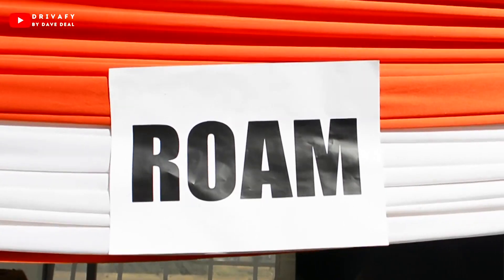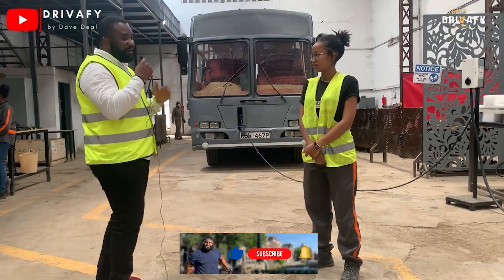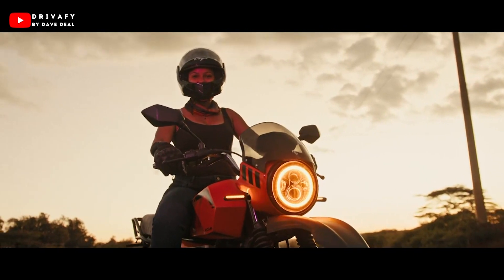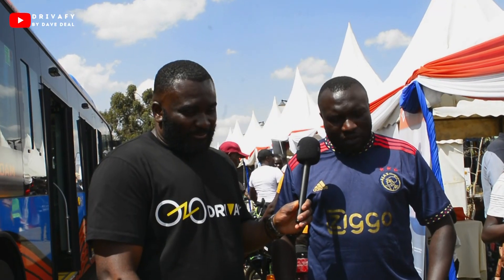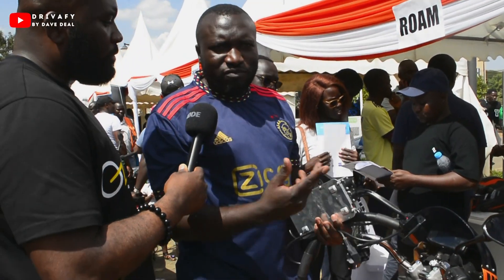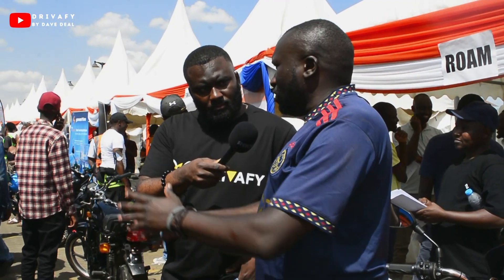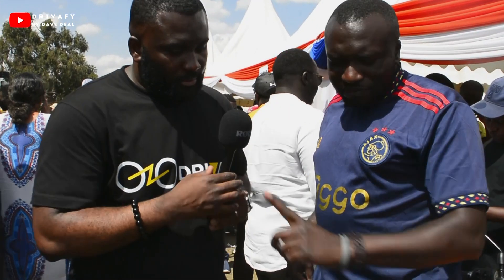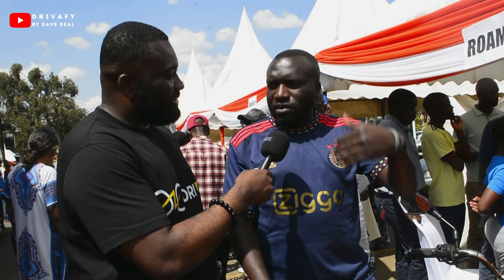Roam Air - The next-generation electric motorcycle for Africa made in Kenya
Electric Motorcycle powered by two lithium-ion batteries with a range of 240 Kms made in Kenya.